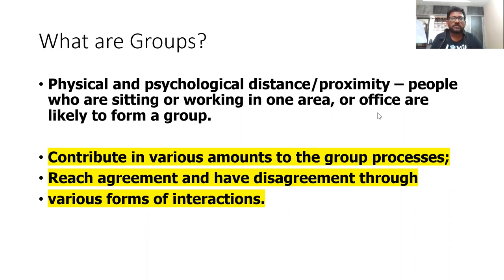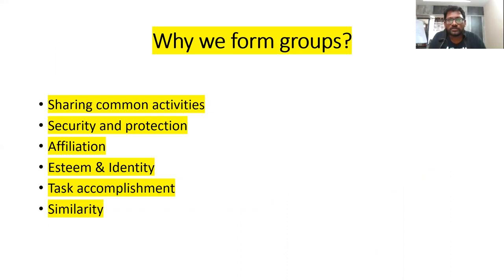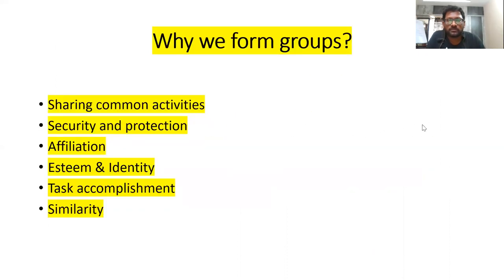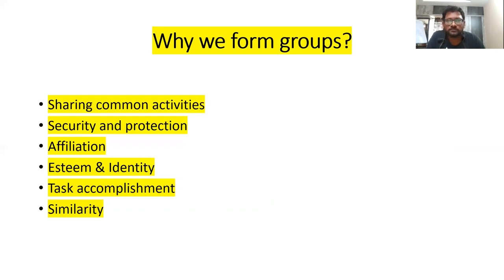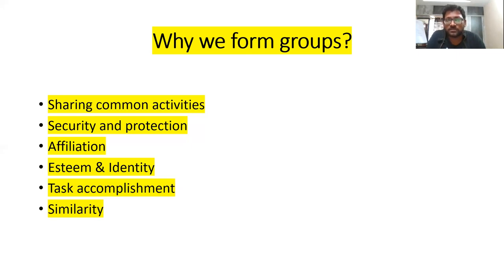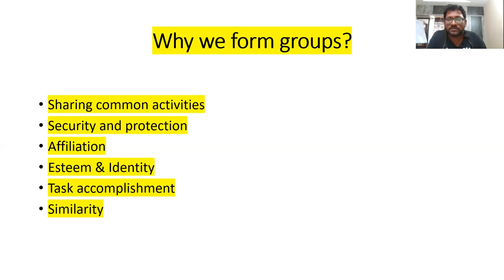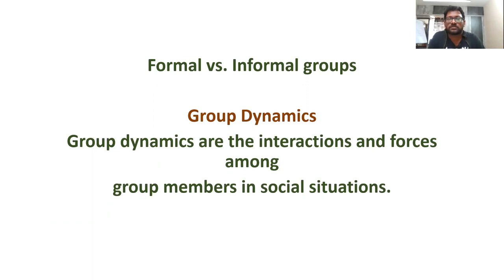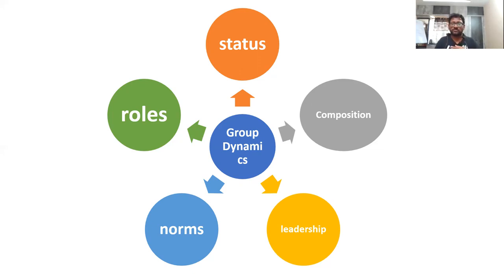NTA UGC NET JRF Psychology Lessons Part 9 Group dynamics Psychology UnitVIII